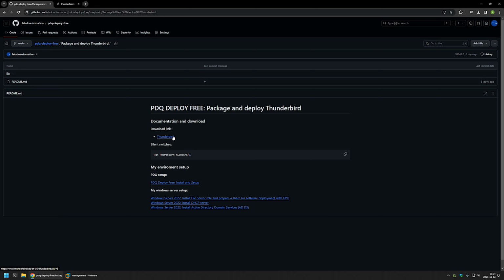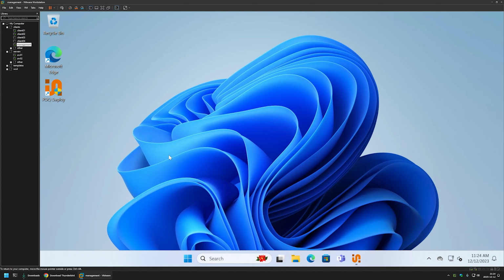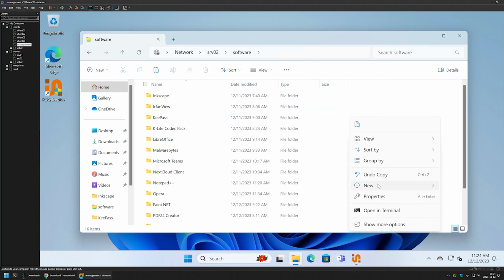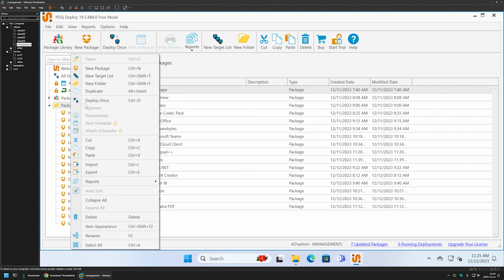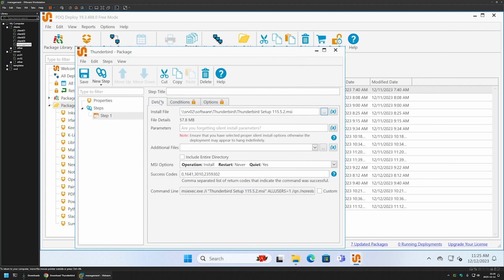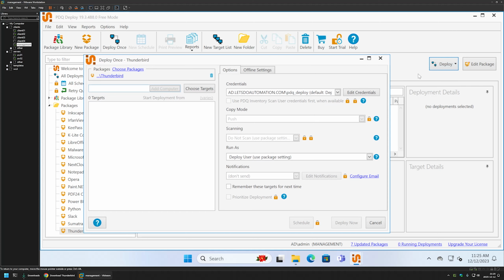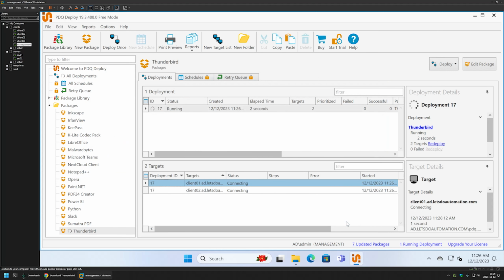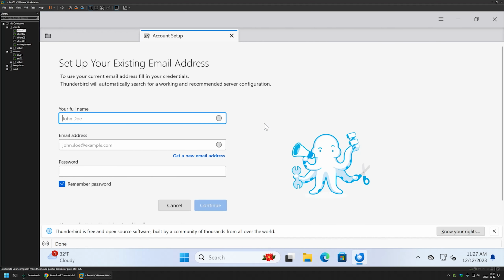PDQ Deploy Free: Package and deploy Thunderbird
In this video I'm going to use PDQ Deploy to package and deploy Thunderbird